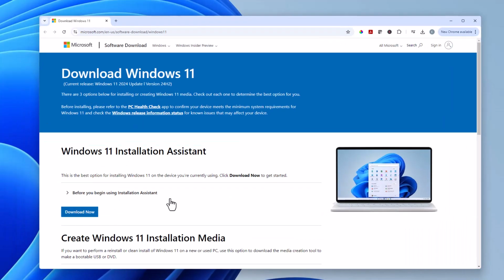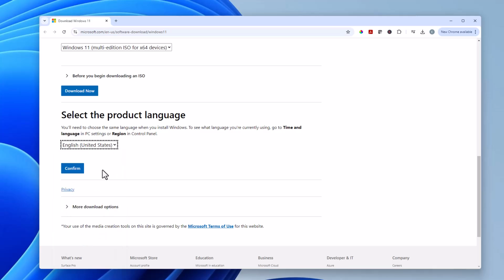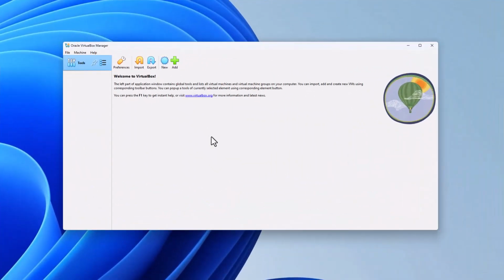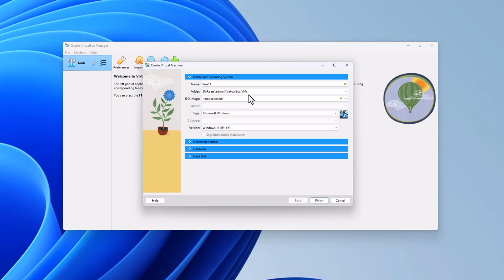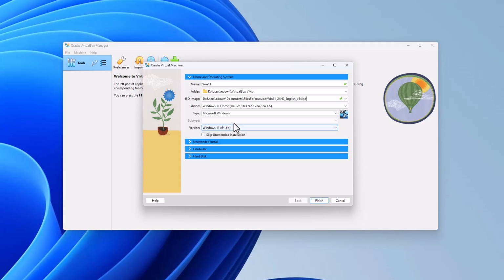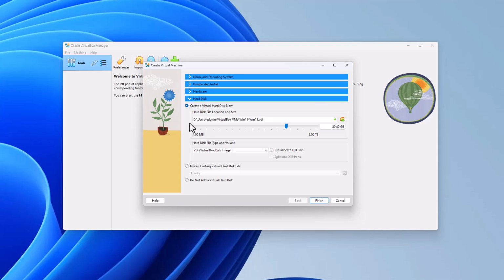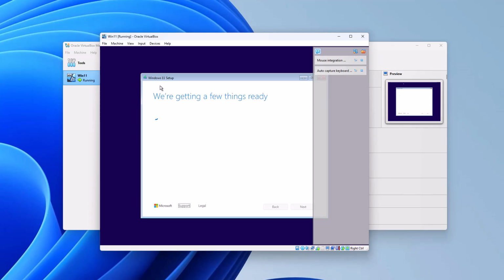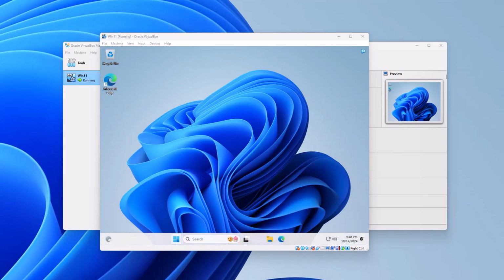Create a Windows 11 virtual machine in Oracle VirtualBox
Here's how to install Windows 11 in VirtualBox.